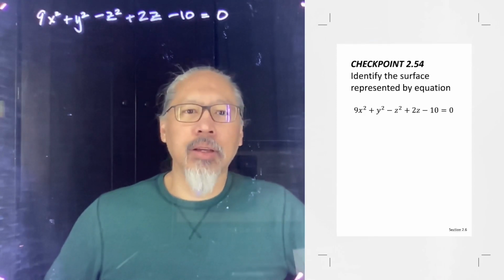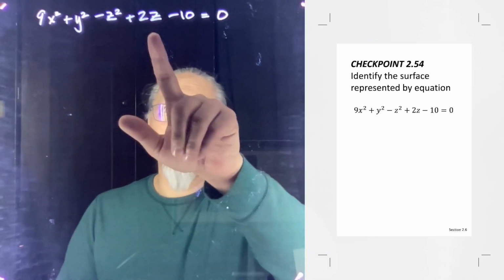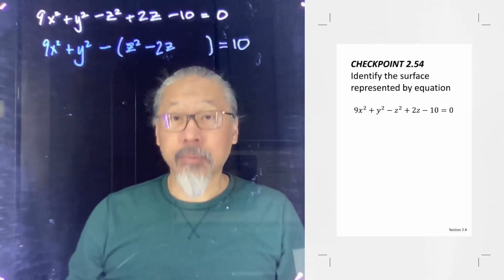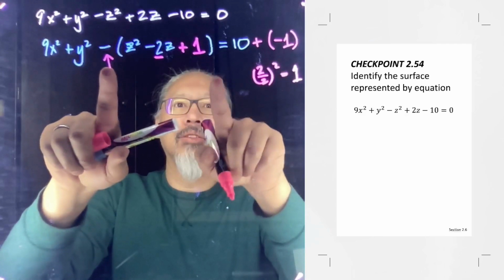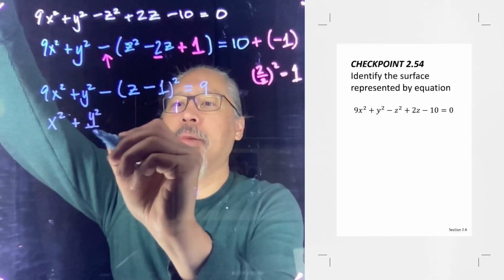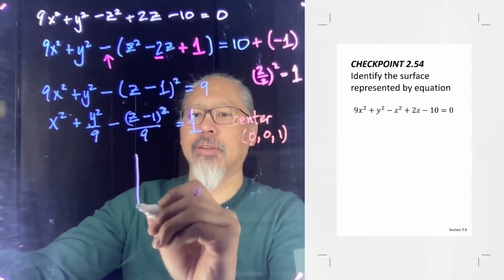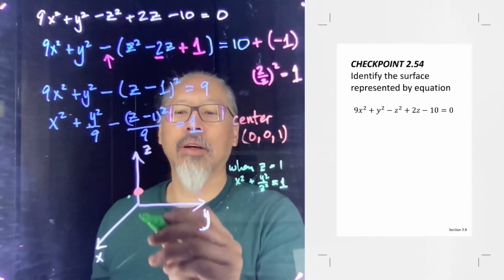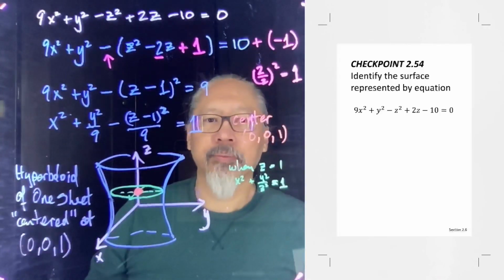m253 CP2 54